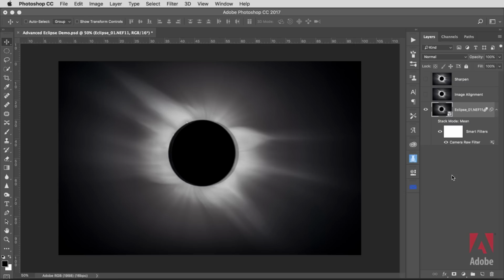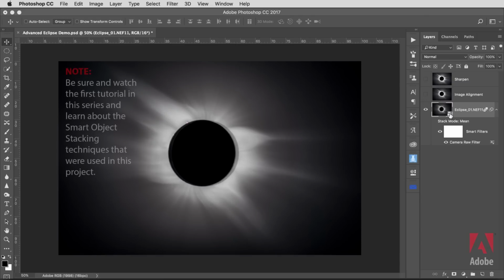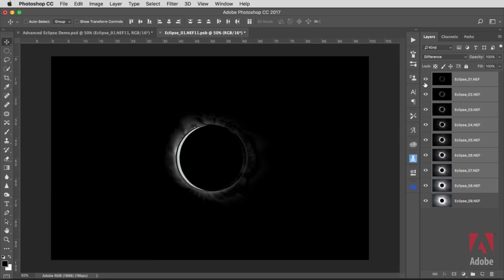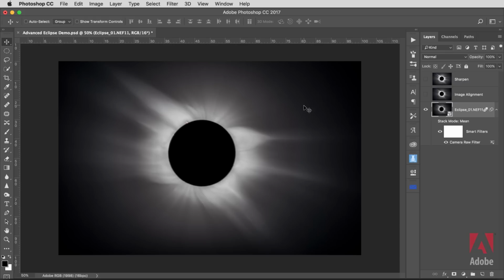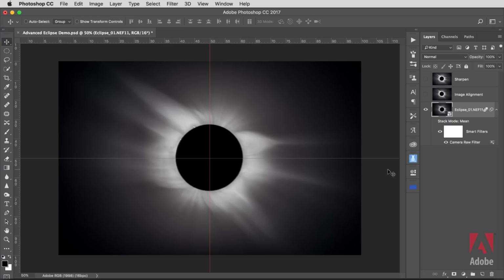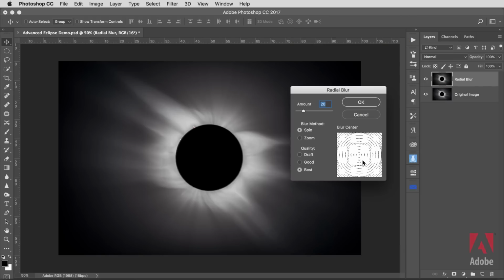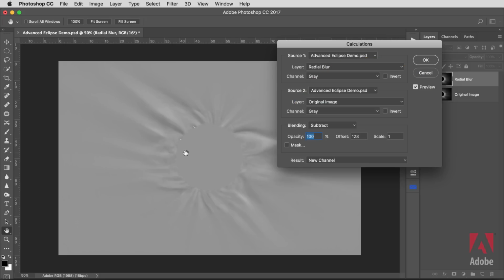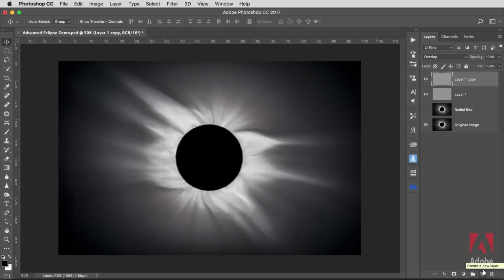Advanced Eclipse Imaging (Part 2) Old Version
For Current Adobe Photoshop Users -
If you're thinking about capturing images of the upcoming solar eclipse on April 8, 2024 then you need to check out this video tutorial. In this tutorial I will demonstrate two different techniques for enhancing solar eclipse photography. In the first part of this video I will discuss a quick way to manually align eclipse photos and remove ghosting. Aligning the images will improve the quality of your results.
In the second part of this tutorial I will demonstrate a super advance way to sharpen the details in the corona. This technique uses the Calculation menu to create a special sharpening layer.

Fred Espenak - MrEclipse:
“How to Photograph a Solar Eclipse”: